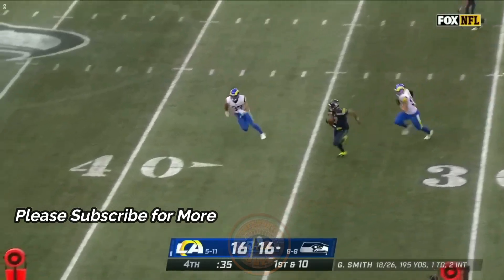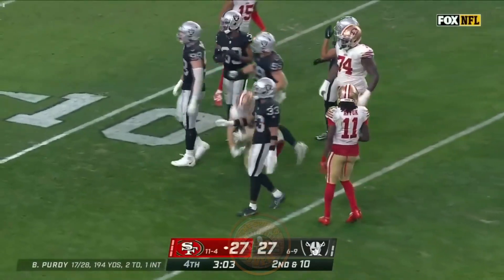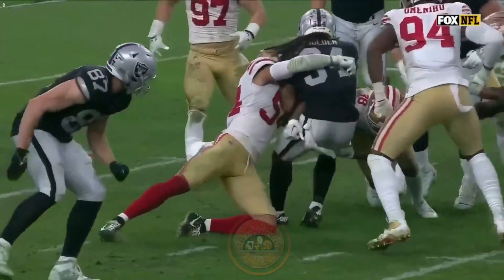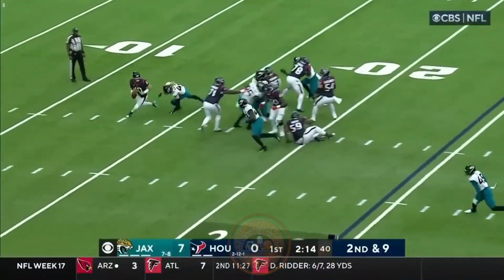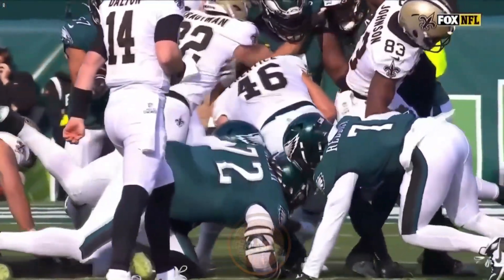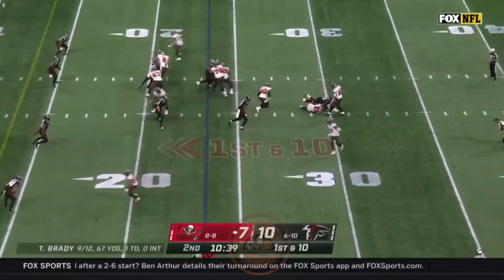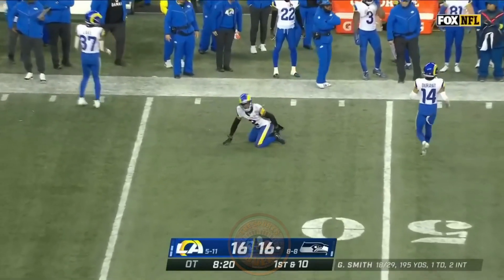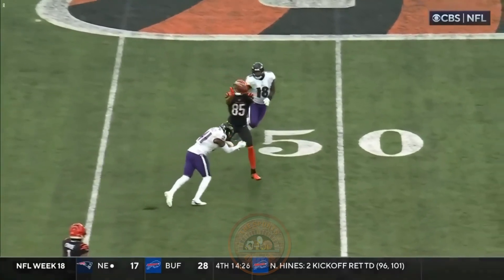NFL Biggest/Brutal and Hardest Hitting Tackles and Hits 2022-2023 WEEK 17 to 18 | Highlights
This video is all about the biggest NFL hits and tackles from week 15 to 16 of the 2022 – 2023 season. From running backs to quarterbacks, these hits had an impact on the games. Be sure to check out the full video to see all the big hits and tackles!